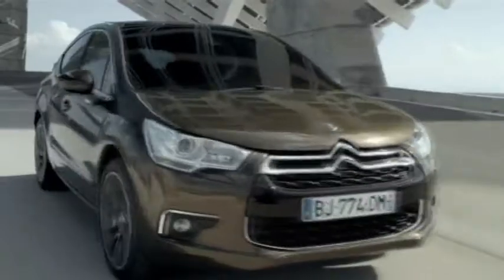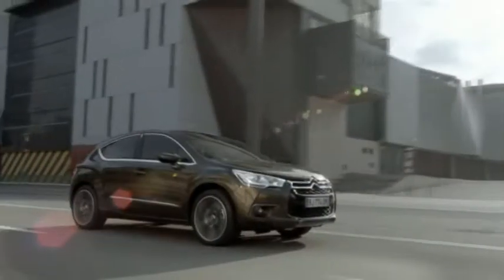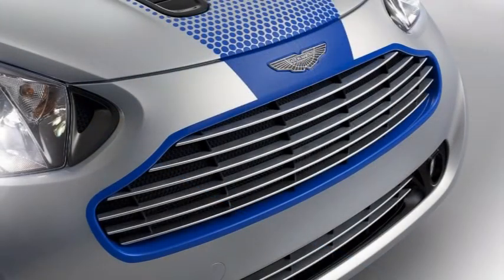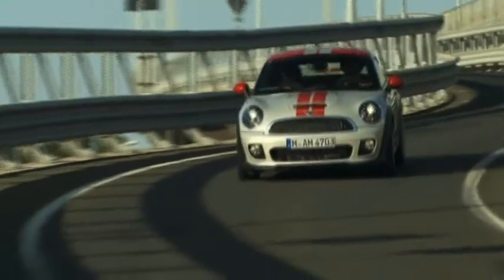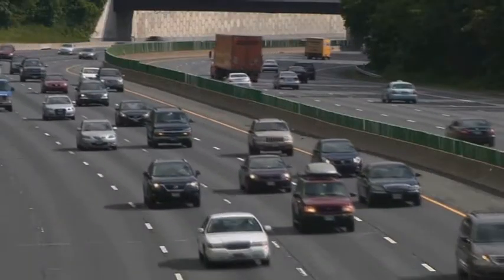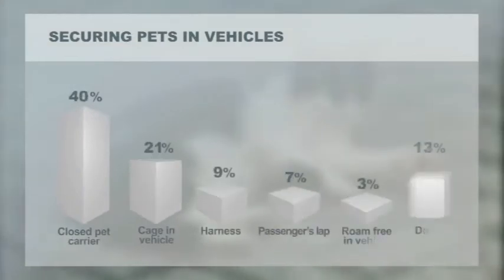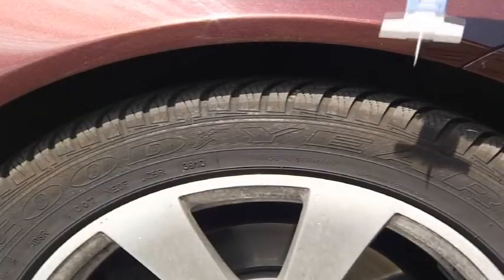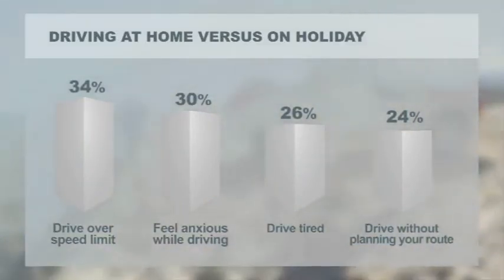Motornews 142 Aston Martin, Mini Coupe, Citroen DS4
Mini Coupe Citoren DS4 Aston Martin Cygnet & colette' European holidaymakers tips